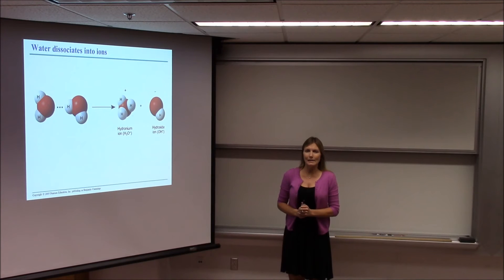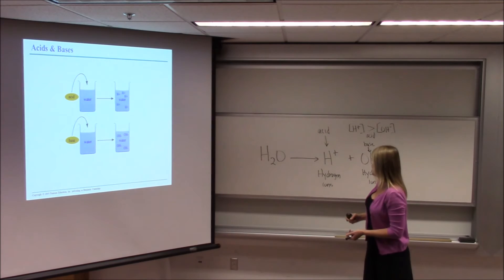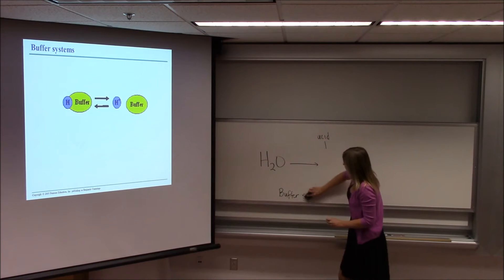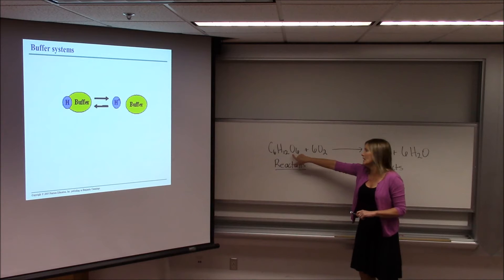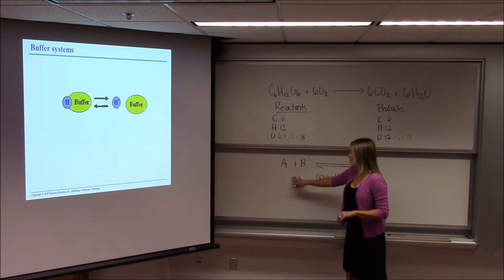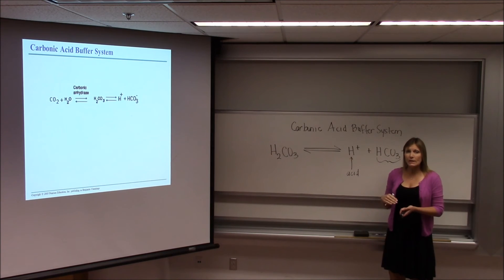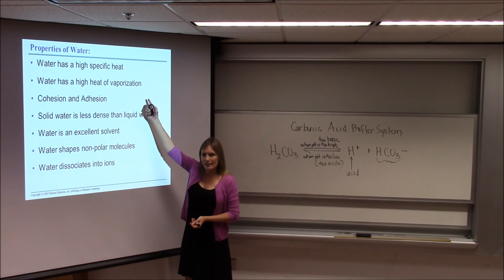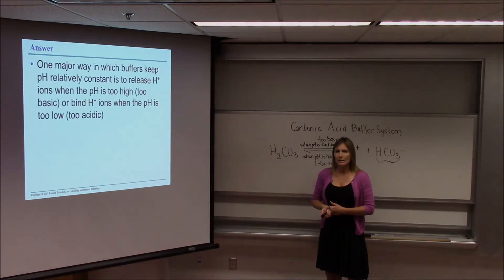6 Properties of Water Part 2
Introductory Biology Palomar College
Properties of Water Part 2